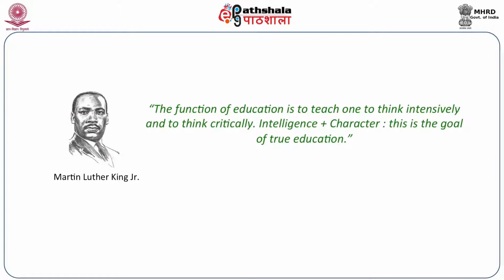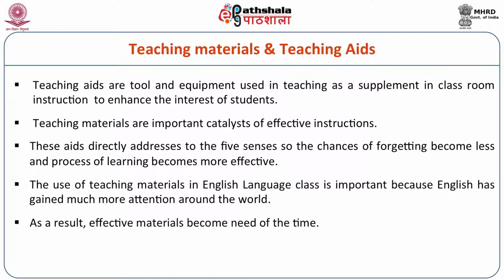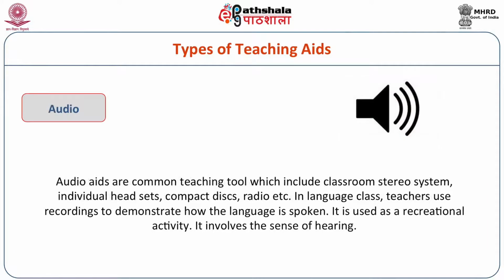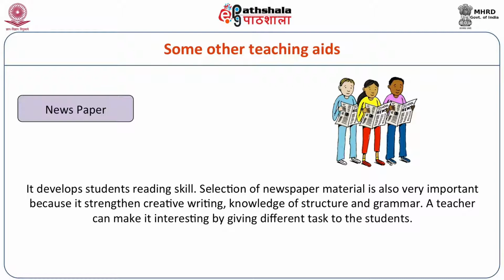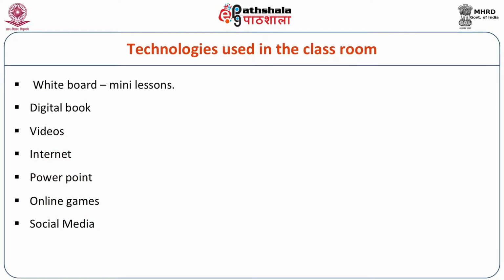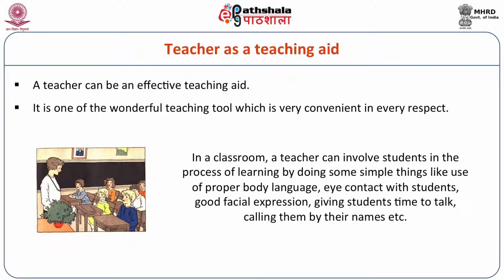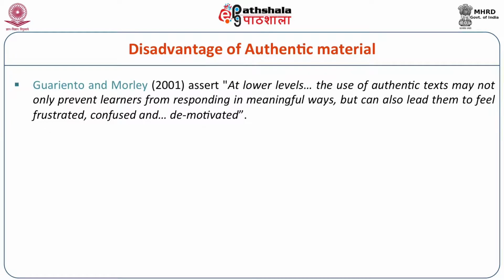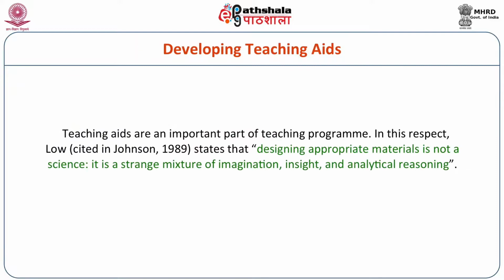M-25. Teaching Aids and Teaching Materials